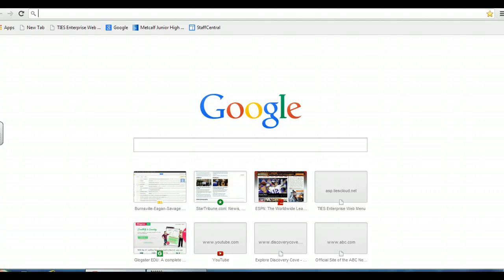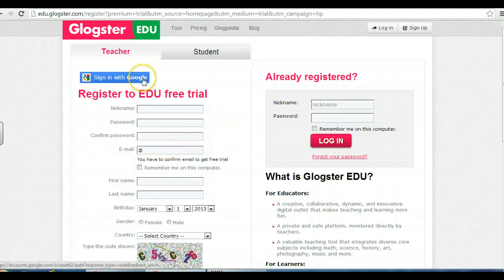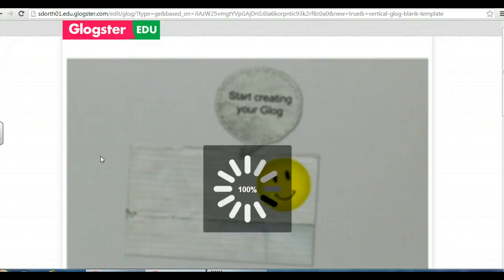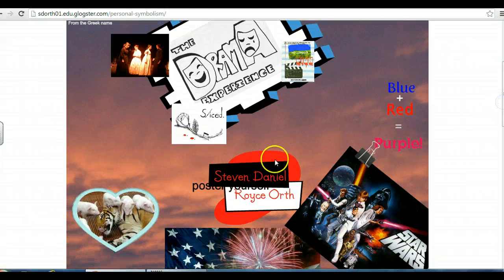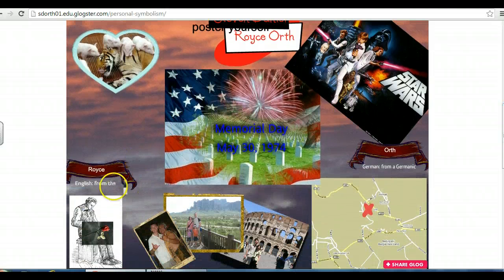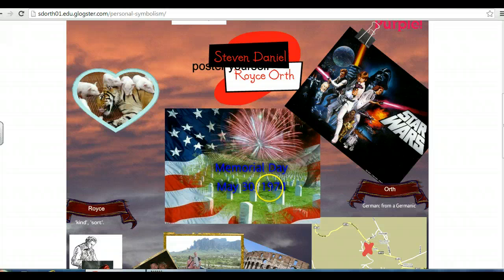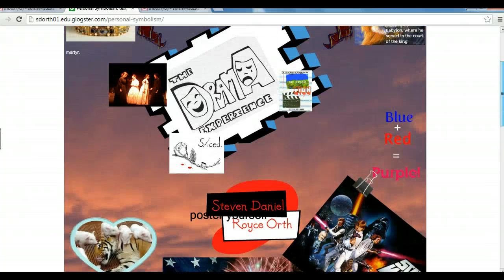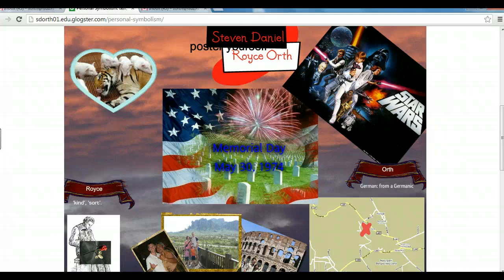Glogster How-To and example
For STEM LA 9 students, here is an example of how to create a glogster account and what one example of a personal symbolism glogster may appear